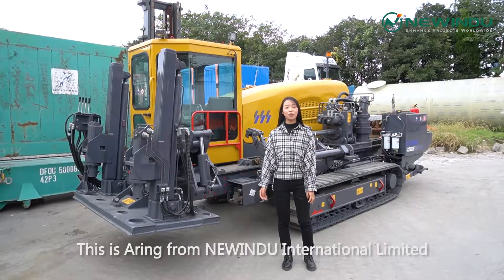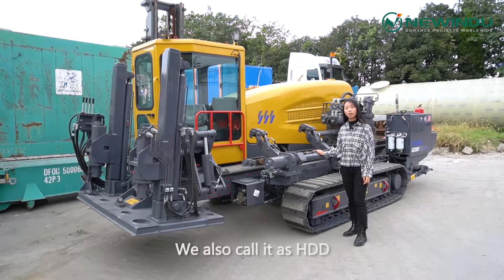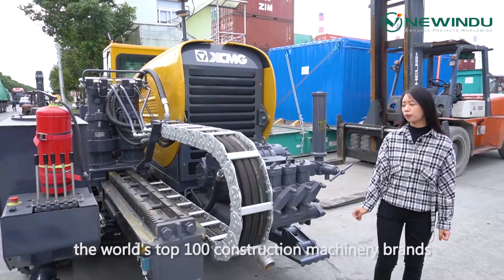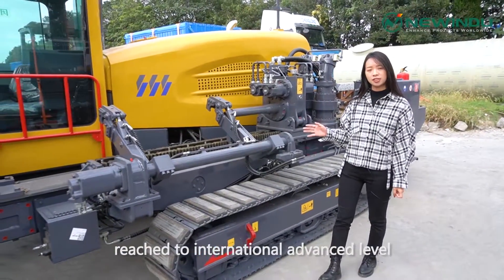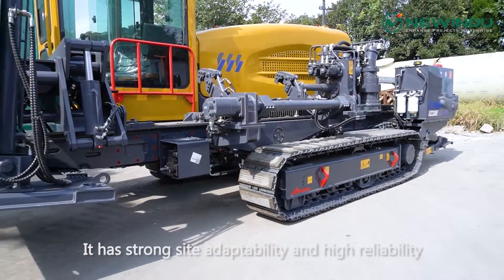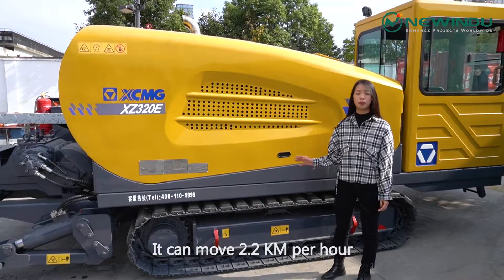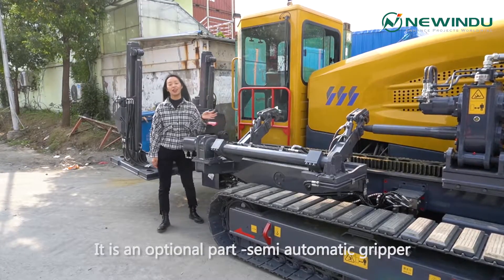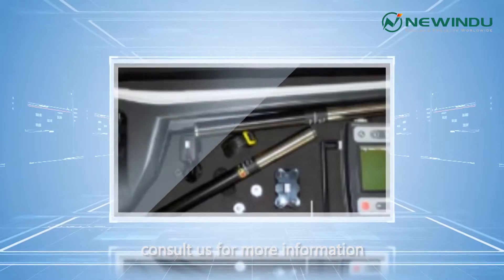XCMG XZ320E HDD Powerhouse | Drill Smarter, Not Harder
🌞 Hey there! I’m Aring from NEWINDU International, live at Shanghai Seaport with the XCMG XZ320E HORIZONTAL DIRECTIONAL DRILL (HDD)—engineered for precision and power! 🚧💎

🔧 Why This HDD Stands Out:
Brand Power: XCMG—#1 in China, Top 3 Global Construction Machinery Brand.
Performance: Cummins National II Engine + High-Speed Walking Reducer = 2.2 KM/H MOBILITY on tough terrain.
Design: Compact yet rugged, with rubber-track chassis for MAX STABILITY & RELIABILITY.
Luxury Cab: Air-conditioned comfort for long shifts.
Smart Add-Ons: Semi-auto gripper (optional) boosts drilling rod loading efficiency—and more upgrades available!